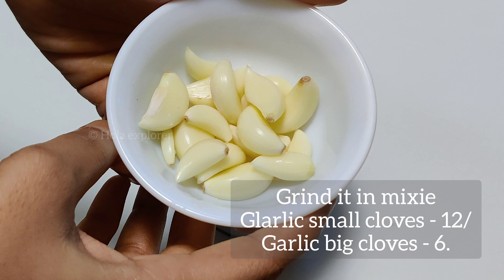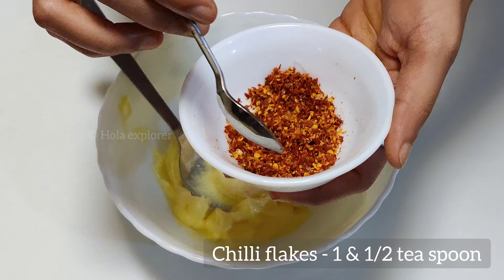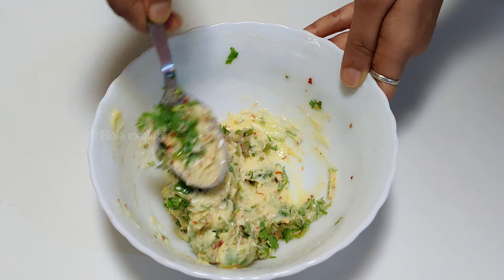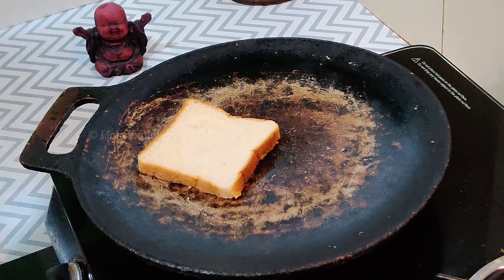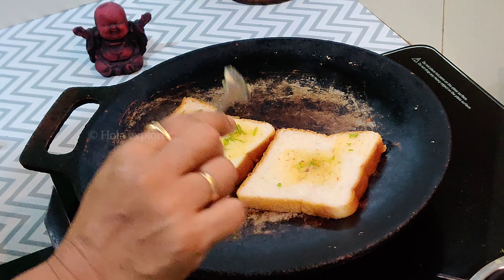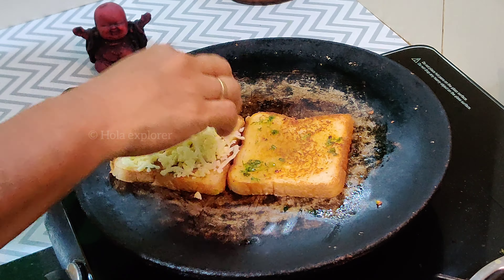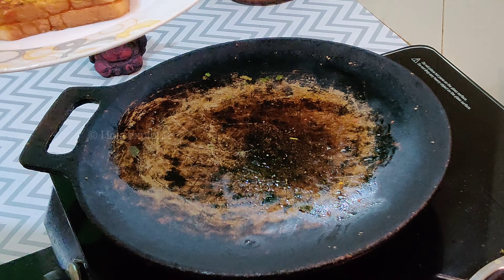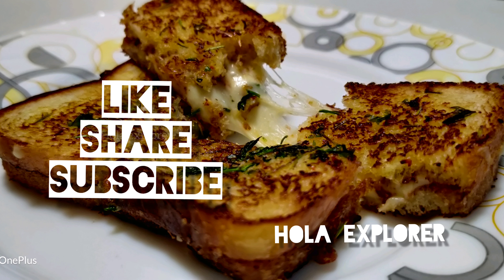Cheesy Garlic Bread toast in tamil | Cheese toast | Bachelor special | simple recipe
Ingredients:
Garlic
Bread
Butter
Chilli flakes
Cheese
Coriander leaves